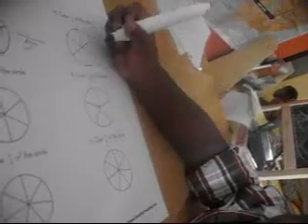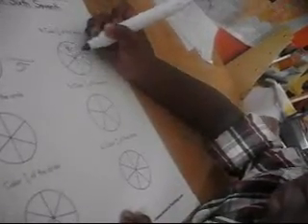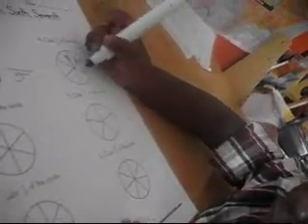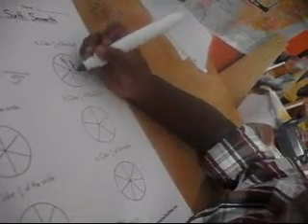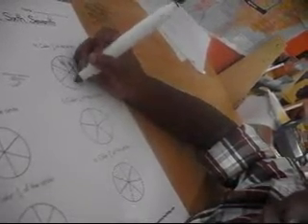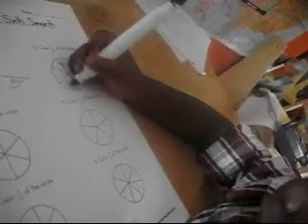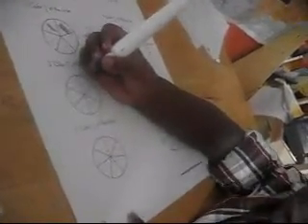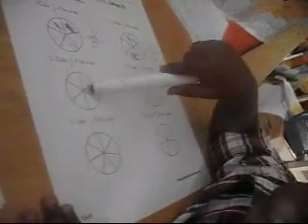2 year old doing fractions!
2 year old doing fractions!